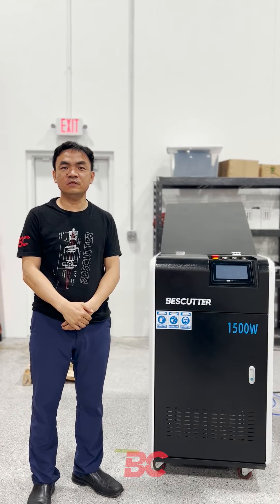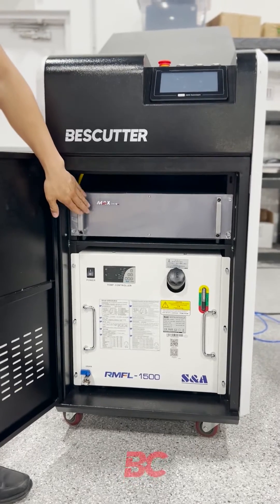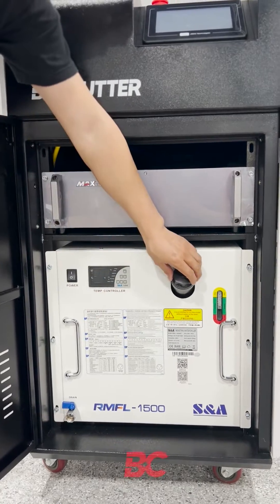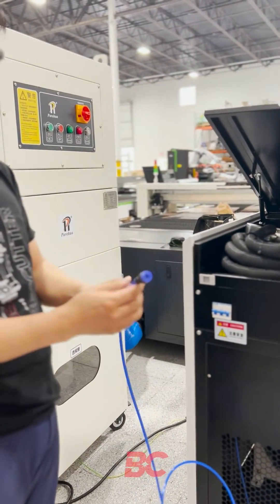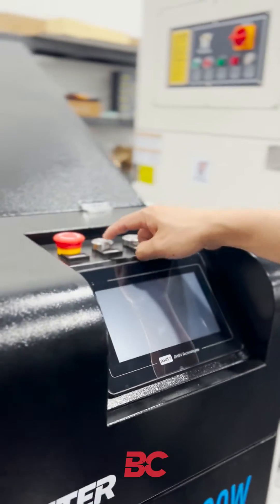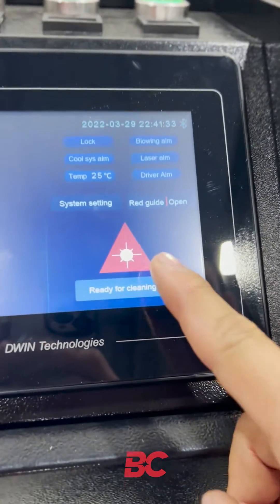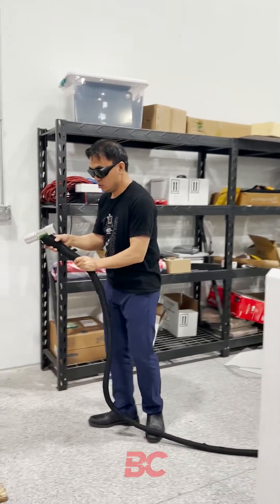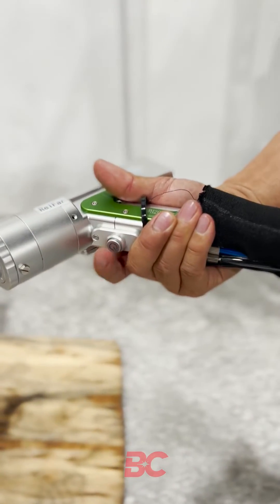How to Setup and Use Bescutter 1500W Fiber Laser Cleaner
Featured in this video is our tutorial for fiber laser cleaner 1500W